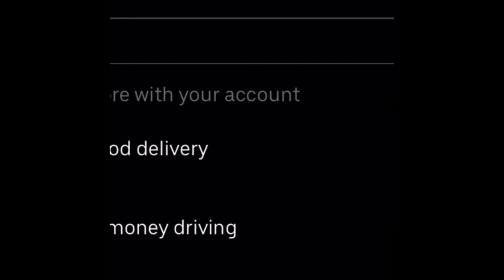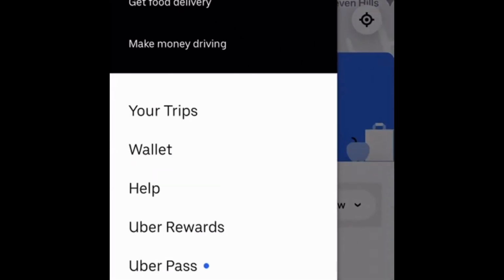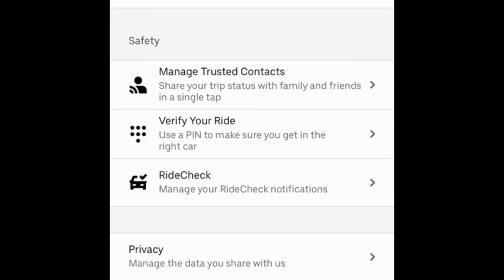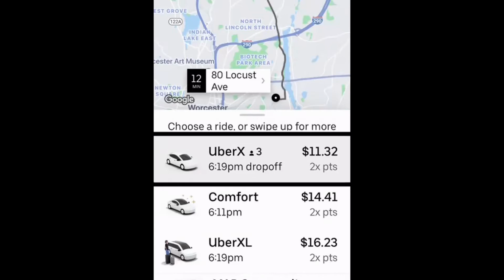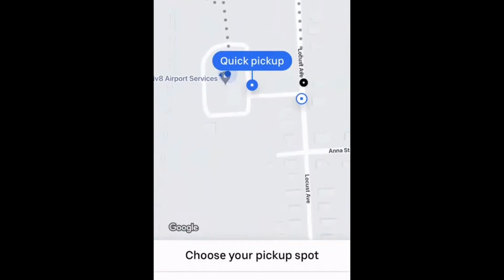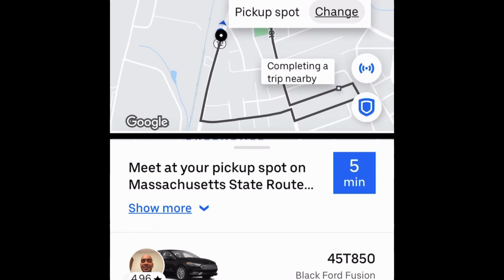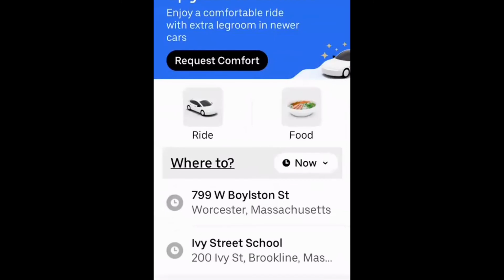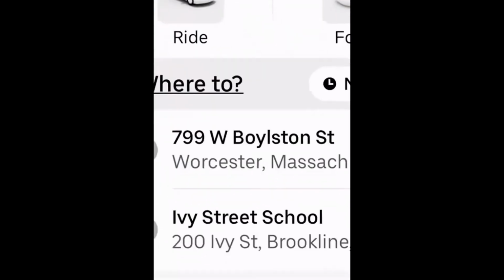Uber App Training with Voiceover & Zoom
In this video we go through the Uber app with Zoom magnification and Voiceover.